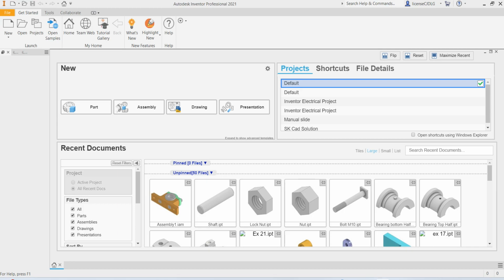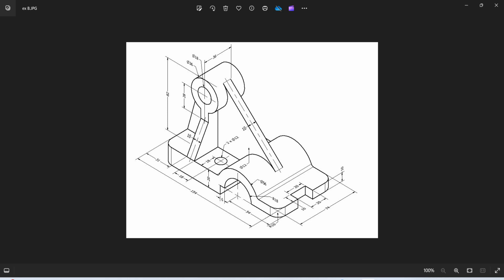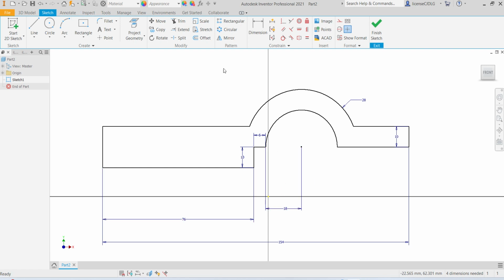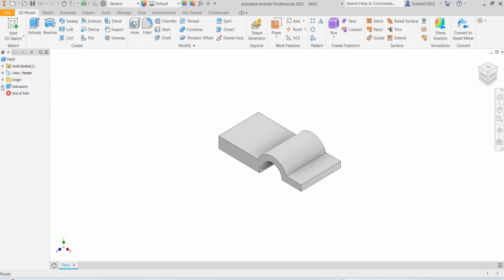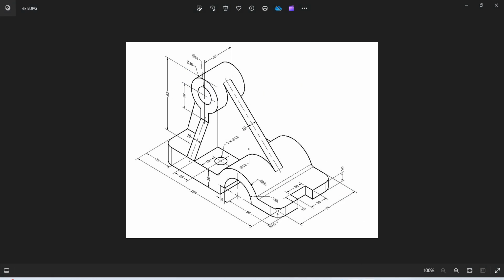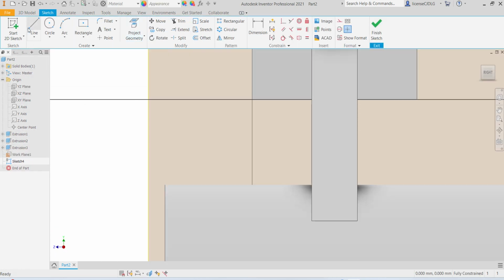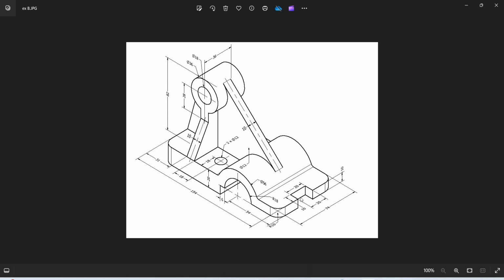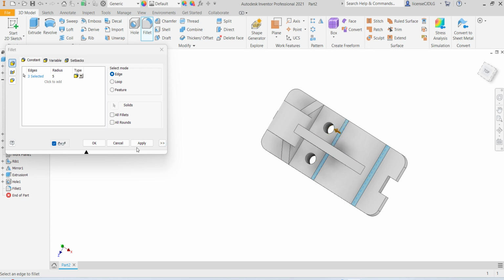Autodesk Inventor 3D Modeling Tutorial | Ex 22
🚀 Welcome to the twenty-second episode of our Autodesk Inventor 3D Modeling Tutorial Series! In this installment, we embark on another exciting venture into the world of 3D design, exploring advanced concepts and techniques in Autodesk Inventor. Whether you're a seasoned professional or a beginner eager to expand your skills, this tutorial is designed to provide step-by-step guidance for achieving design excellence.

🔧 Mastering Autodesk Inventor 3D Modeling: In this episode, we delve into advanced features and functionalities of Autodesk Inventor, offering a comprehensive guide to mastering the software. Each step is carefully explained to bridge the gap between novice and expert proficiency, ensuring a thorough understanding of the advanced tools available.

🎨 Creative Exploration: Unleash your creativity as we tackle complex design challenges, offering practical insights and real-world applications. Follow along to discover how to transform your creative ideas into tangible 3D models with precision and accuracy using Autodesk Inventor.

🔍 Detailed Step-by-Step Guidance: No guesswork involved! Our tutorial breaks down the 3D modeling process into manageable steps, ensuring that you grasp the nuances of Autodesk Inventor. Follow along with detailed instructions and visual aids for a seamless learning experience.

🔥 Real-World Application: Witness how the skills acquired in this tutorial can be applied to actual projects, from engineering and product design to digital prototyping. Learn how to bring your designs to life with precision and efficiency using Autodesk Inventor.

🛠️ Tips and Tricks: Unlock insider tips and tricks that go beyond the basics, enhancing your efficiency and creativity in Autodesk Inventor 3D modeling. Discover shortcuts, hidden features, and best practices used by seasoned professionals.

💡 Let's continue bringing your 3D design dreams to life together! autodeskinventortutorial 3dmodelingtutorial cadtutorials designexcellence inventortutorial inventor r